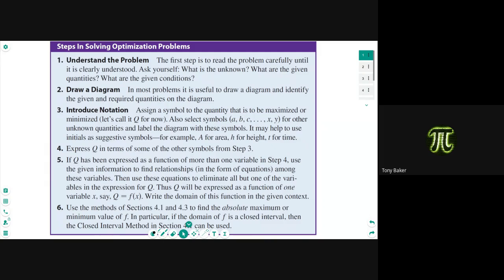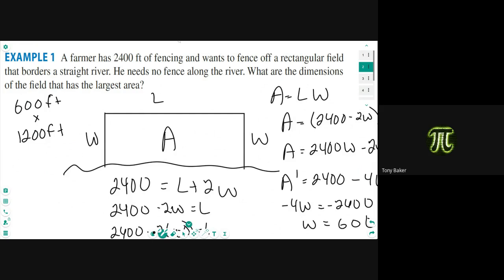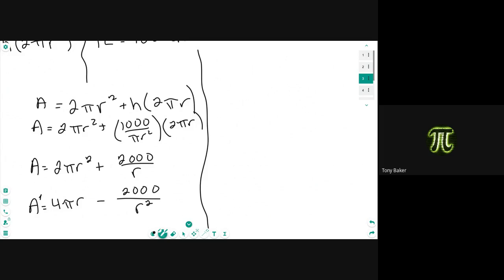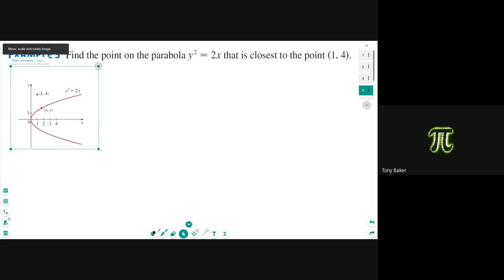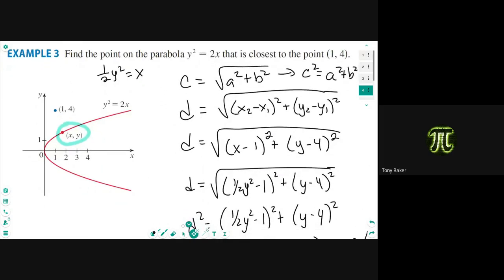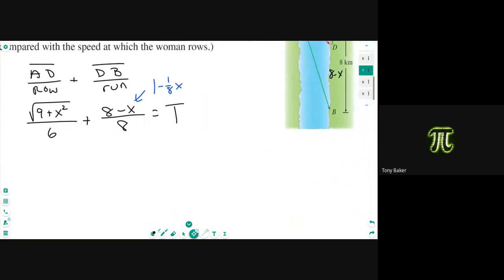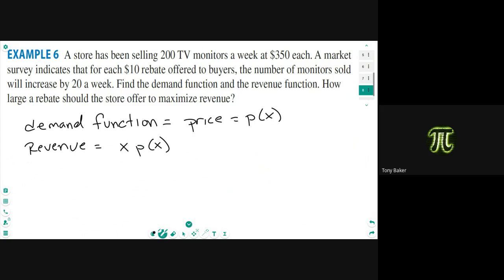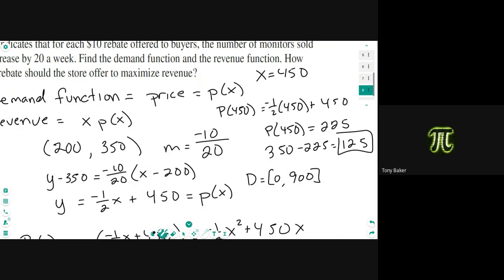Calculus 1 Class 2025 11 04 Chapter 4-7